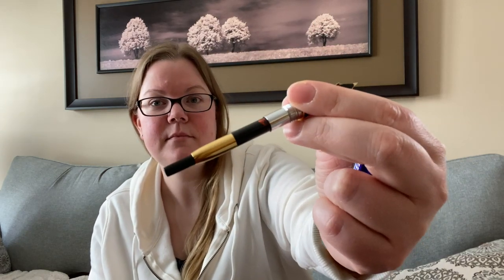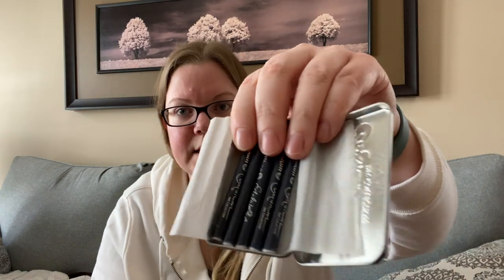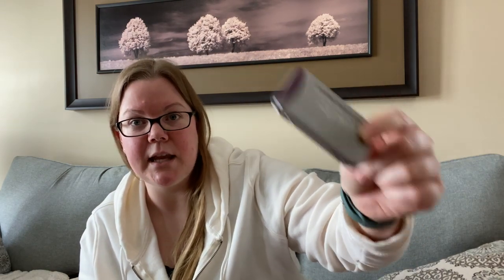Cartridge vs Converter: The Great Debate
The title says it all, which side do you fall on?